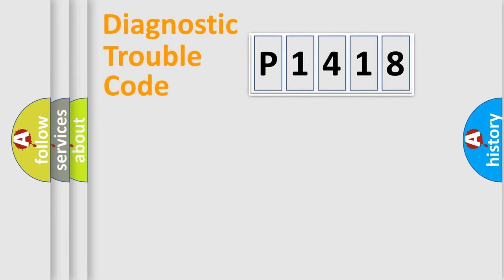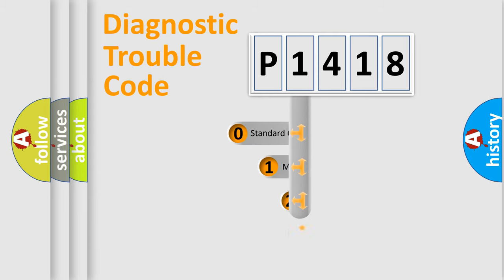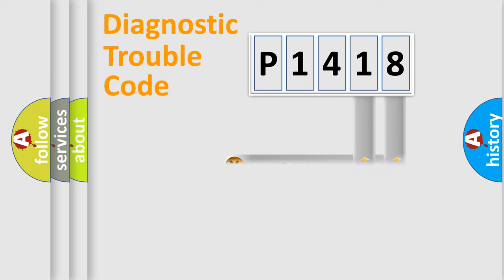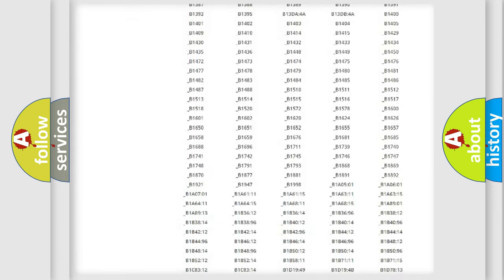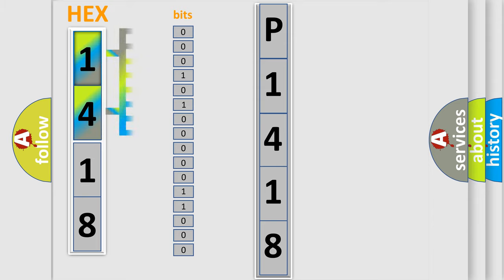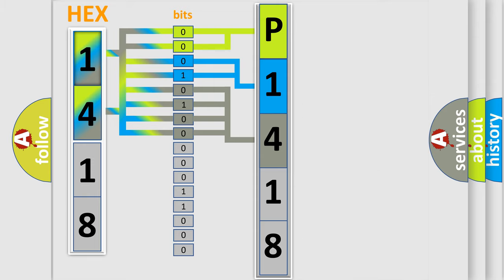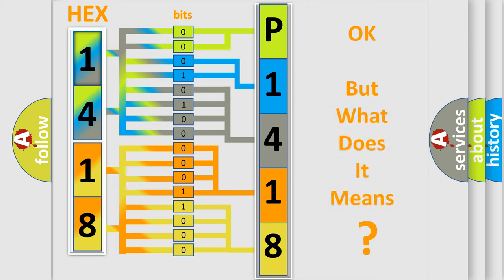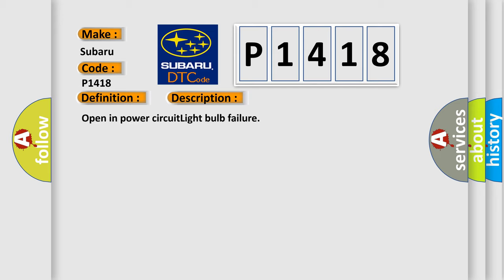DTC Subaru P1418 Short Explanation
Contents:
0:21 Basic DTC analysis according to OBD2 protocol standard.
1:48 Insight into programming
2:58 A diagnostically understandable description of the Diagnostic Trouble Code
3:05 Basic error definition

Make:
Subaru
Code:
P1418
Definition:
Left Park Lamp Open
Cause:
Open in power circuitLight bulb failure